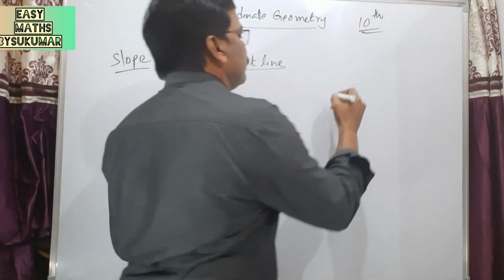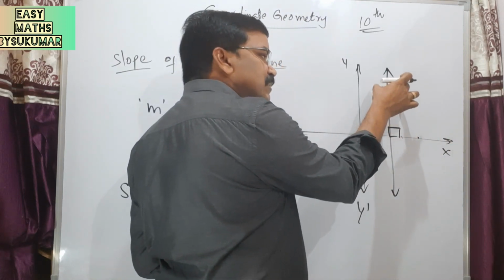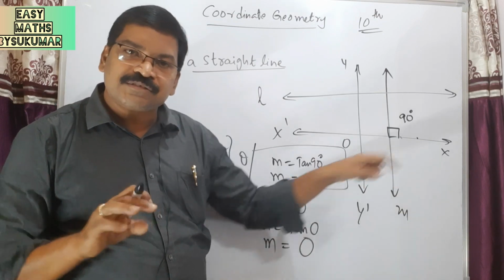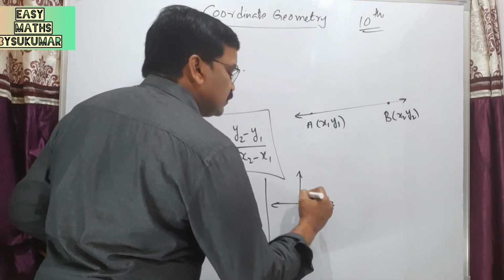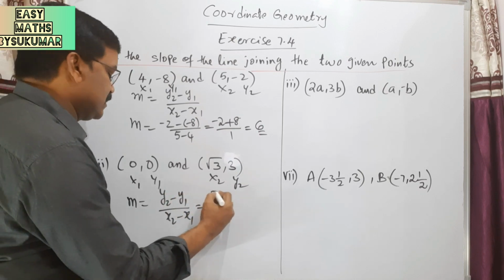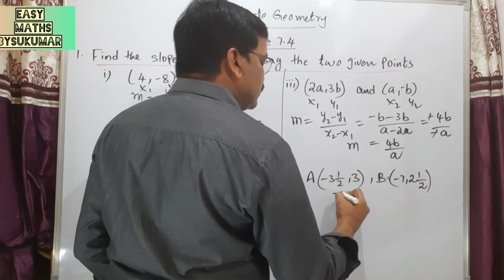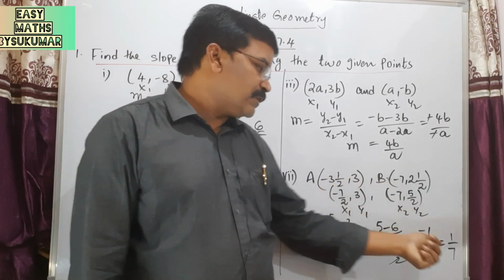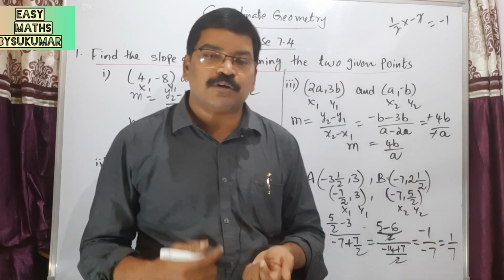10thmathematics Slope Exercise7.4#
Slope of a straight line
solutions of Exercise 7.4 in Coordinate Geometry